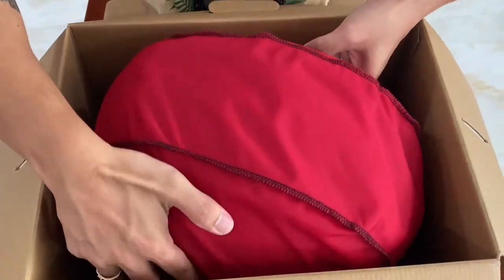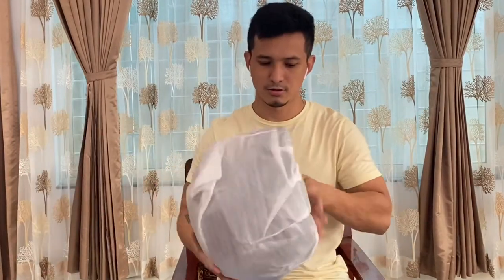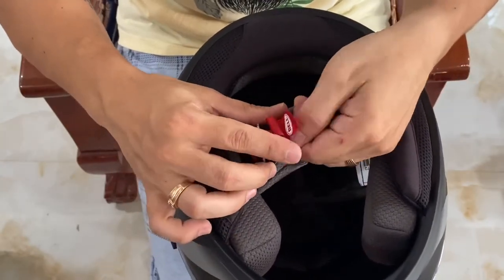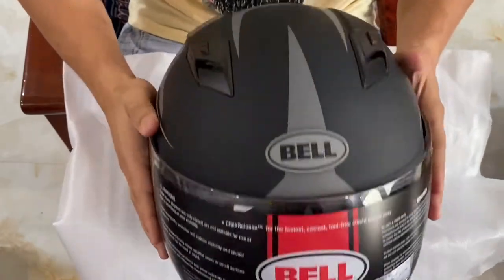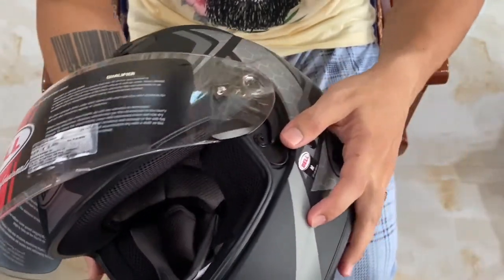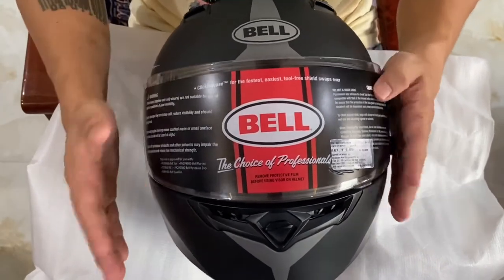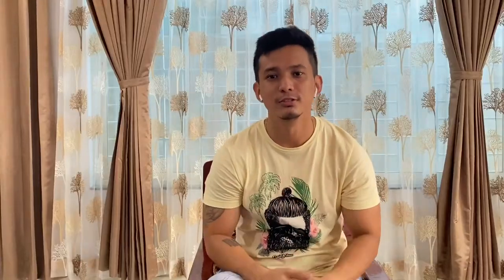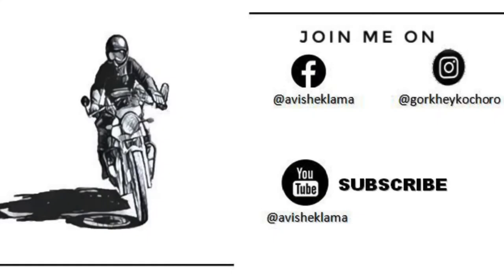Bell’s Qualifier Helmet | Unboxing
Bell Qualifier Helmet

Features:

•Lightweight poly-carbonate Shell

•Removable washable, and antibacterial interior

•Aerodynamic design for exceptional stability

•Adjustable ventilation system for cooling and comfort

•Padded wind collar to drastically reduce wind and road noise

•Contoured cheek pads for excellent fit and comfort

•Integrated speaker pockets for audio speakers

•Click Release for a fast, easy and tool-free shield change

•Nutra Fog II superior anti-fog, anti-scratch and UV protected shield

•Padded chin strap with D-ring closure

•ECE approved

•Industry-leading five-year warranty